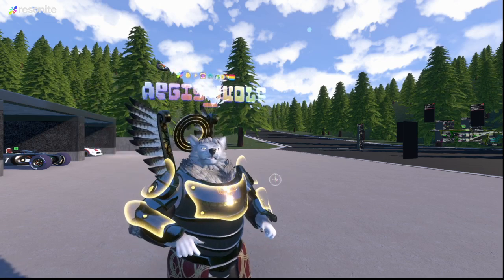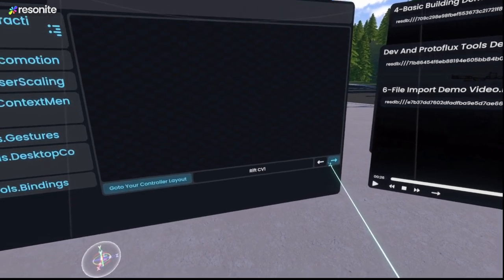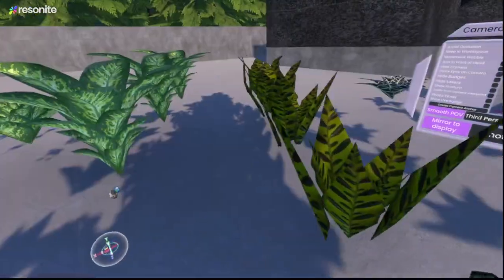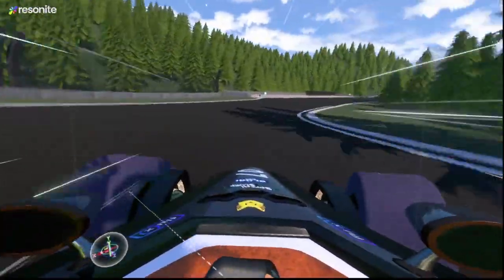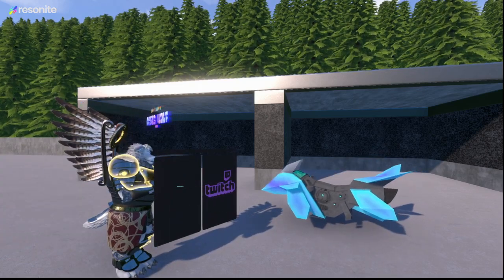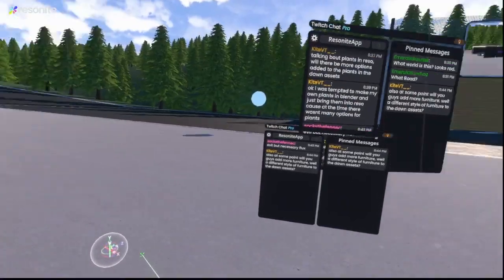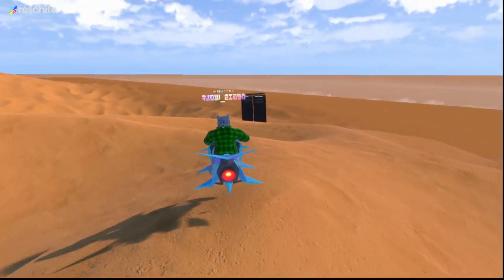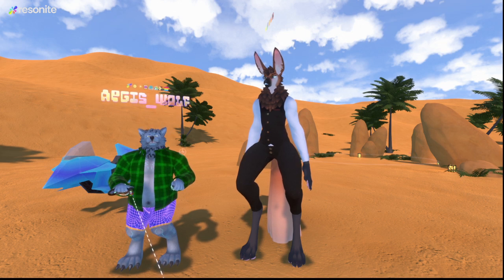Resonite Art Team Office Hours 7-9-2025